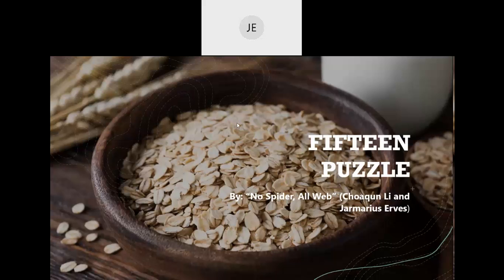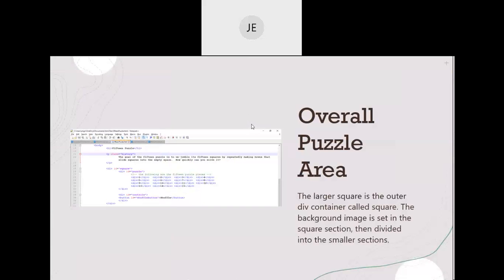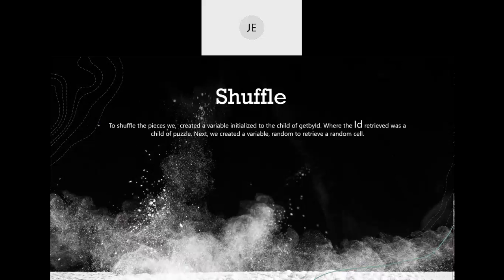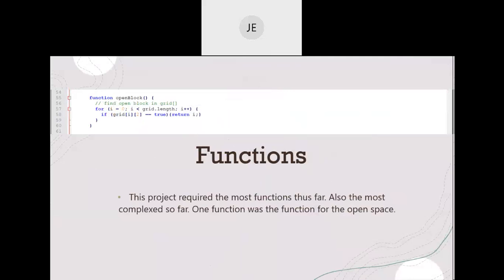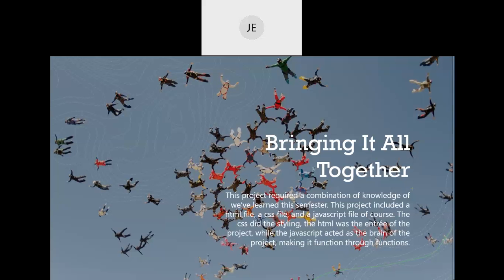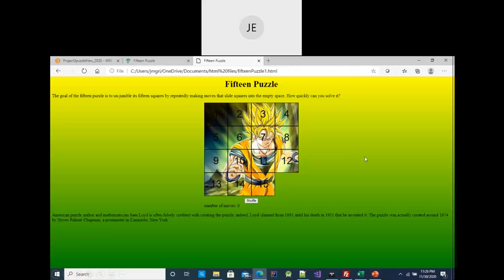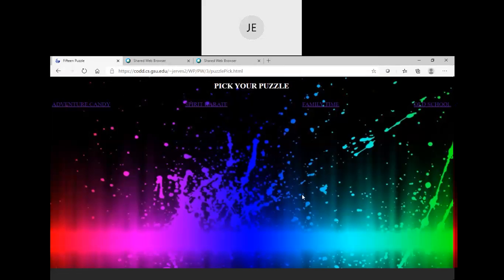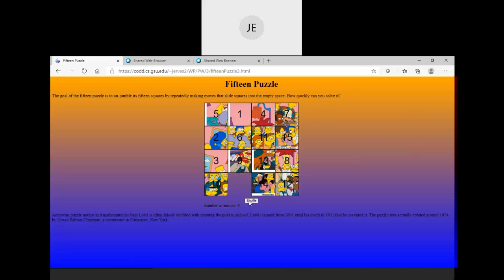Project3 Fifteen Puzzle